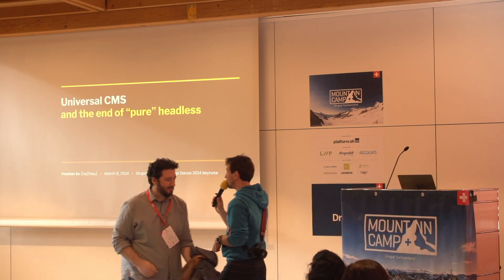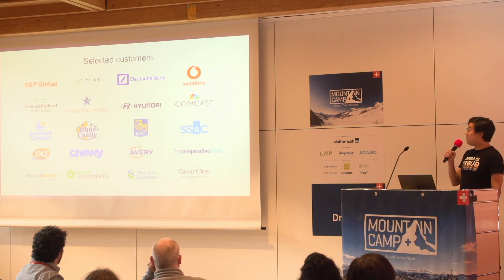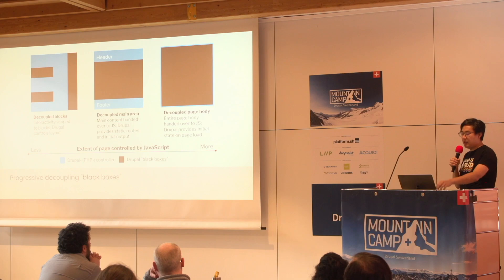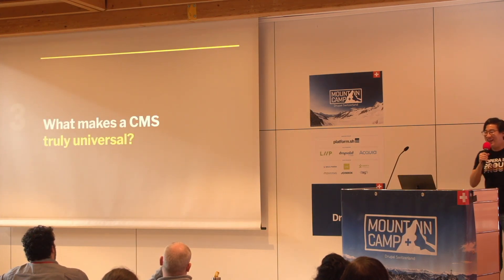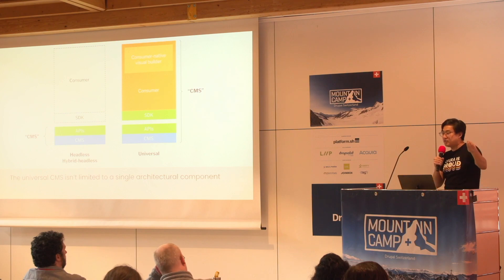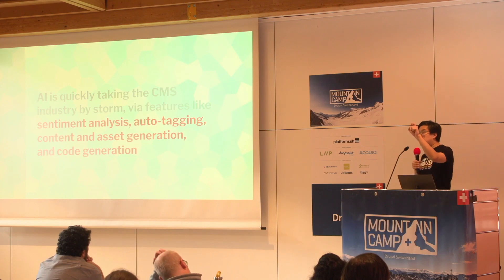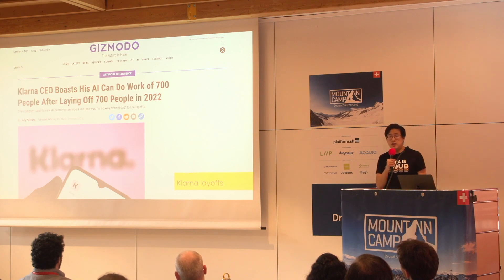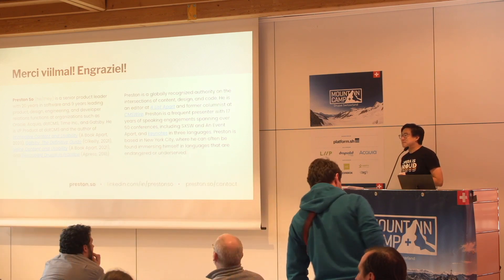Universal CMS and the end of "pure" headless - Drupal Mountain Camp 2024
Speaker: Preston So

The evolution of content management systems (CMS) has seen a shift from monolithic and hybrid-headless architectures to a new approach known as the universal CMS. In this talk, we'll look at the recent history of the headless CMS as a concept, how the headless CMS is no longer truly as "headless" as it seems, and why we need a new name for the emerging category of CMS that treats all presentation layers as first-class citizens, at the expense of no single persona.

While the headless CMS and decoupled architectures have continued to dominate the conversation in our industry, we can't overstate the remarkable staying power of monolithic and hybrid-headless architectures that remain popular. For many years now, advocates of so-called "composable architectures" have espoused the advantages of a more microservices-like and API-driven approach to CMS implementations. While this is essential for modern front-end development techniques and forward-looking conversational and immersive experiences, they still haven't achieved the new grand compromise I've argued our industry still needs. But there are signs that we're moving toward a more cohesive kind of CMS that honors its full-stack orientation, its newfound API capabilities, and its need to serve authors, marketers, and content creators in addition to developers: the universal content management system.

In the mid-2010s, we saw the advent of universal (or isomorphic) JavaScript architectures, which for the first time allowed JavaScript to be leveraged in novel ways across the stack. Today, we're seeing the same evolution in approaches in content management systems. Increasingly, key elements of CMSs that were formerly limited to traditionally monolithic implementations are now emerging up the stack in areas like routing, preview, layout management, and other CMS concerns. We're seeing the new grand compromise begin to take shape: a world in which there is absolutely no discernible difference between the headless front ends developers love to create and the monolithic front ends content teams love to control. The universal CMS portends a world where "publish everywhere" leaches into every aspect of content management—where the CMS is everything, everywhere, all at once: deployable anywhere, editable anywhere, renderable anywhere, and, as AI continues to gain steam, generable anywhere.

In this talk, we'll look at the recent history of the headless CMS as a concept, how the headless CMS is no longer truly as "headless" as it seems, and why we need a new name for the emerging category of CMS that treats all presentation layers as first-class citizens, at the expense of no single persona. Here's what we'll cover:
- A new grand compromise in CMS is finally emerging
- The problem of headless visual building and editing
- What makes a CMS truly universal?
- Deployable anywhere: The tech-agnostic, SDK-enabled CMS
- Editable anywhere: From editorial microinterfaces to headless page builders
- Renderable anywhere: Presenting content how its destination wants
- Generable anywhere: The AI-enabled universal CMS
- Epilogue: Open source, ethical AI, and the software field